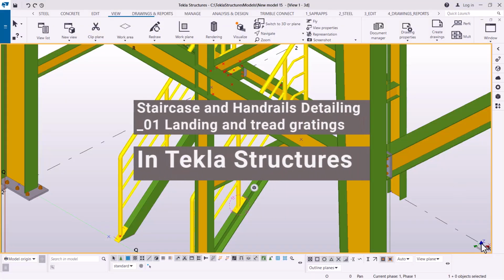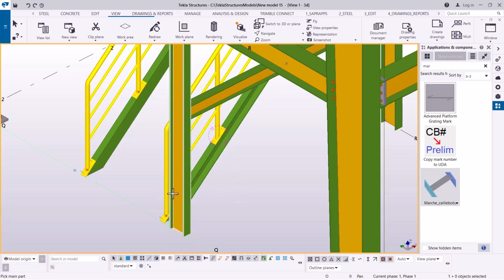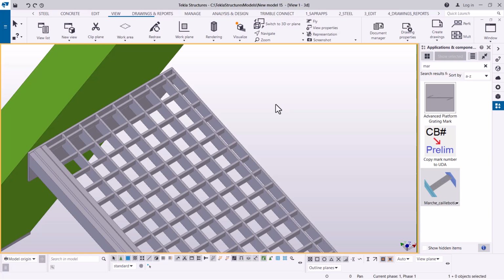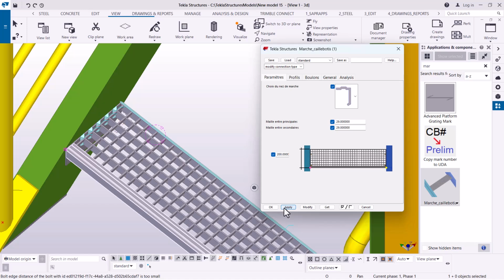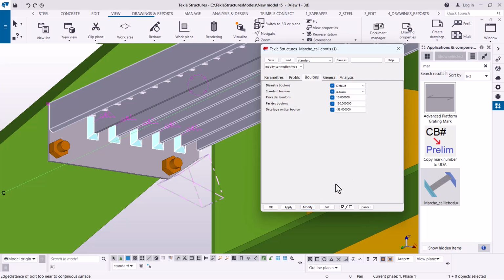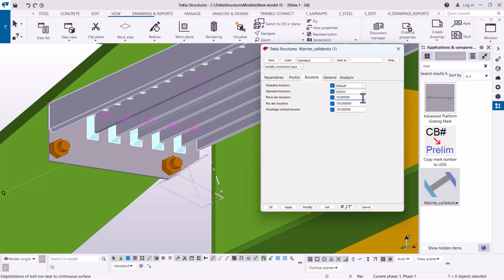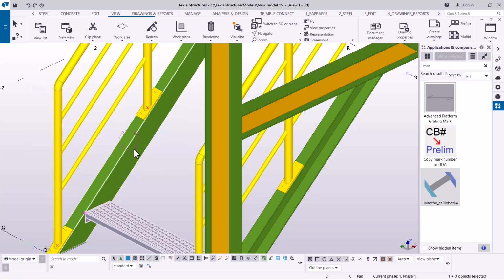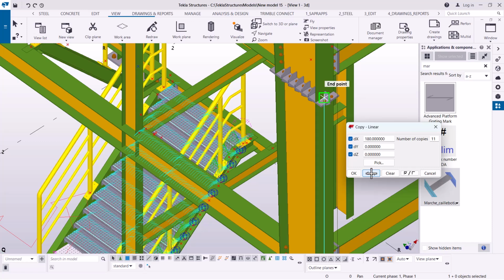Staircase and Handrails Detailing _01 Landing and tread gratings in Tekla Structures